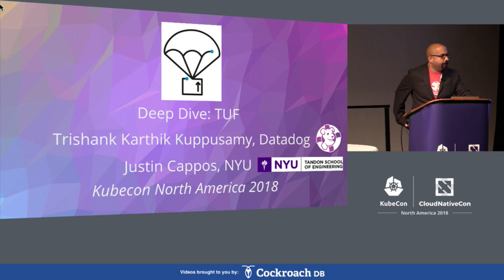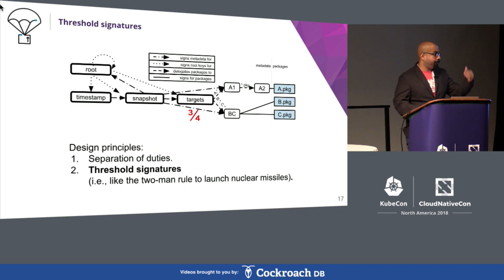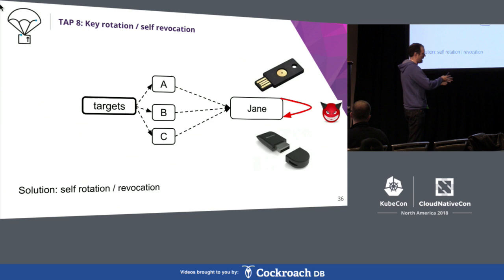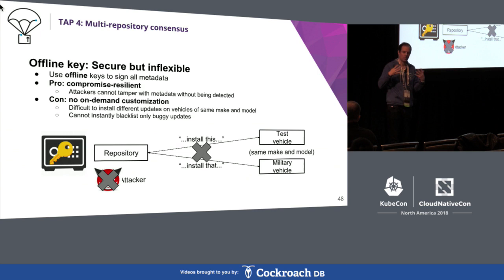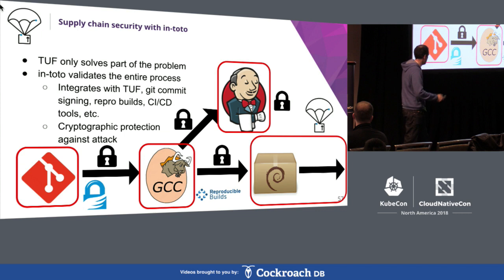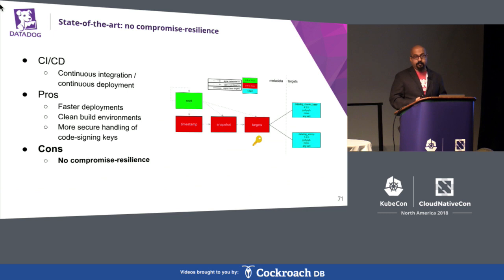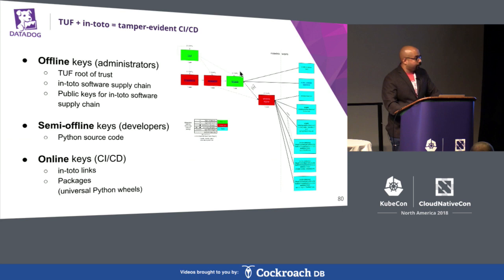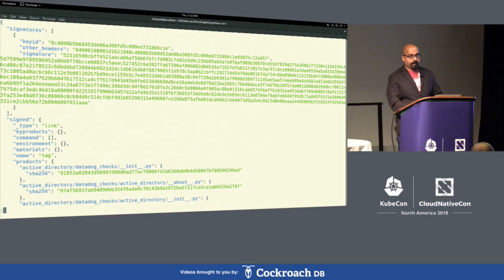Deep Dive: TUF - Justin Cappos, NYU & Trishank Kuppusamy, Datadog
When VCS systems, build pipelines, or signing servers are compromised, attackers get to distribute malicious versions to millions of unsuspecting users. We present how Datadog used TUF and in-toto to develop, to the best of our knowledge, the industry’s first end-to-end verified pipeline that automatically builds integrations for the Datadog agent. That is, even if this pipeline is compromised, users should not be able to install malware. We will show a demonstration of our pipeline in production being used to protect users of the Datadog agent, and describe how you can use TUF + in-toto secure your own pipeline.